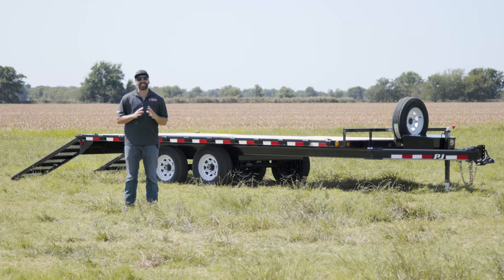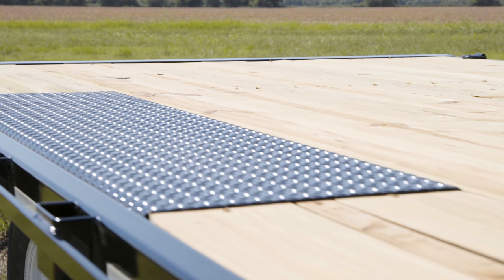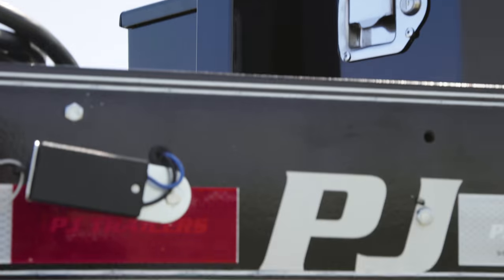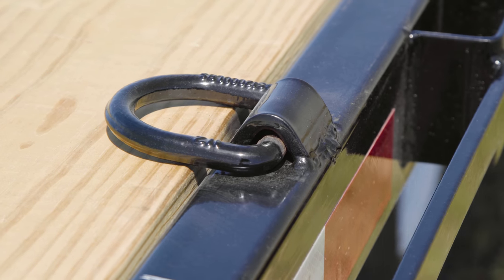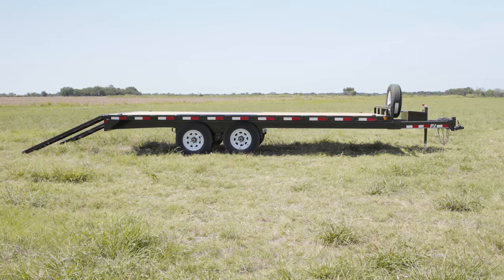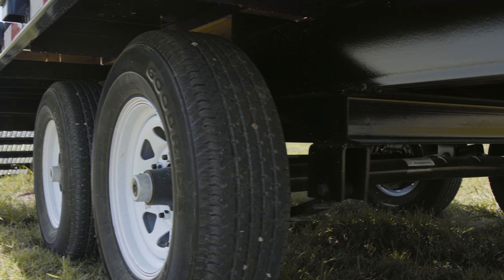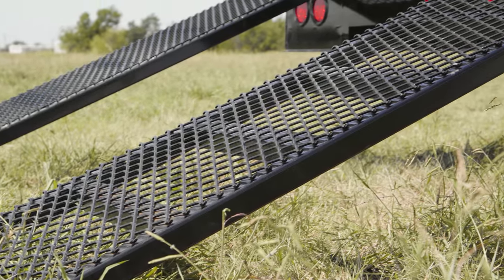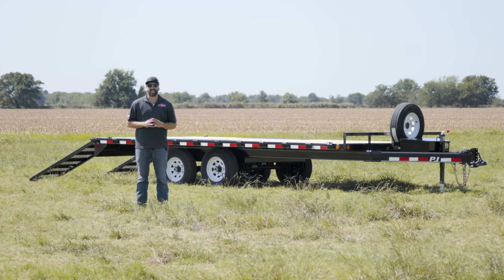Med. Duty Deckover 6" Channel (L6) Quick Walkaround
This week’s trailer is an 18’ Med. Duty Deckover 6" Channel (L6). This trailer’s deck is constructed above the wheels, which gives you the ability to utilize the full, 101” width. This design takes fenders out of the equation when loading wide, medium-sized equipment and vehicles.